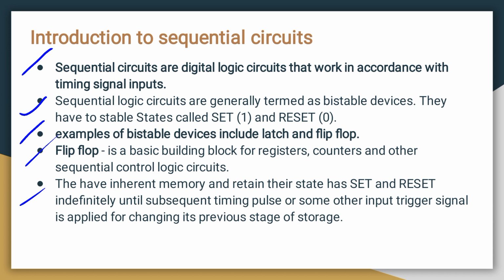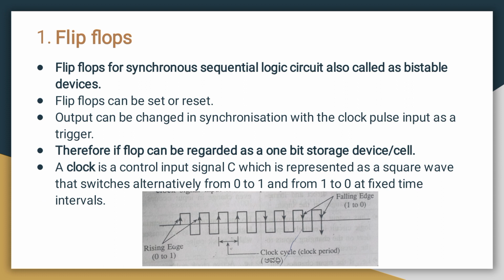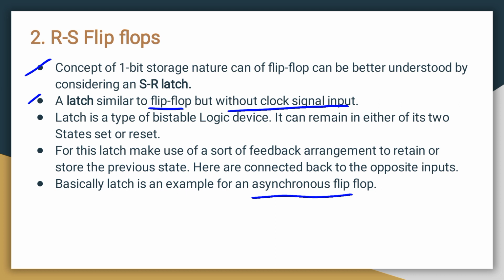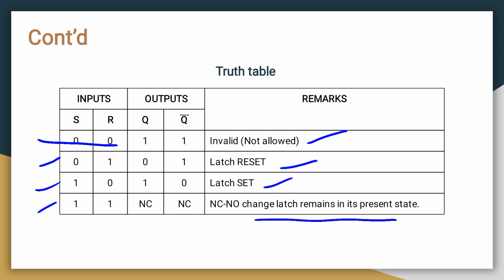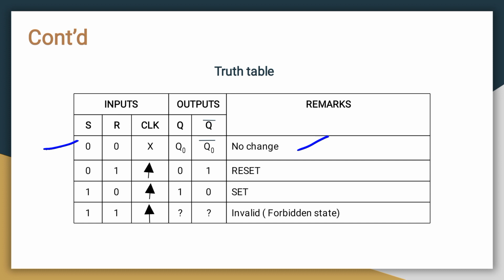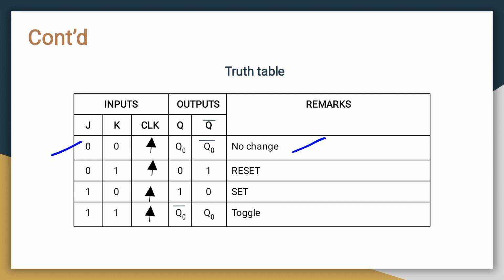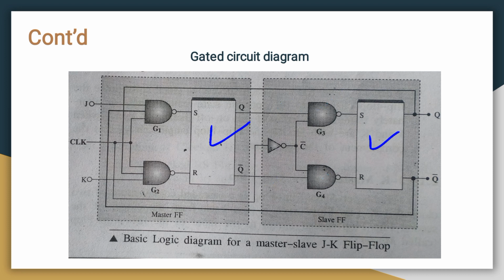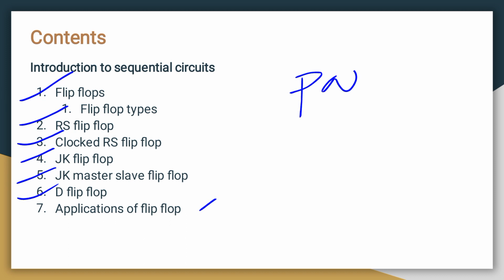Fundamentals of Computers-Unit-2-part2